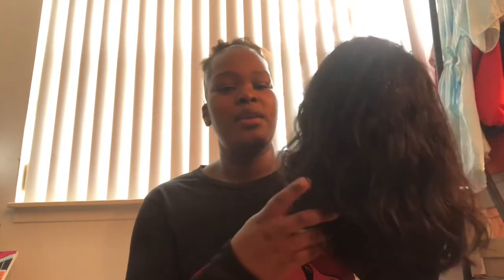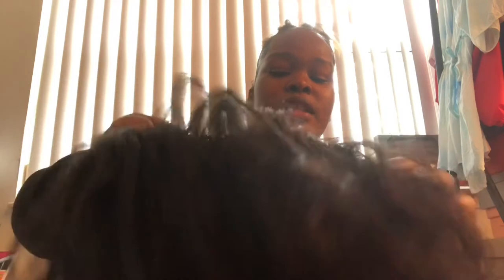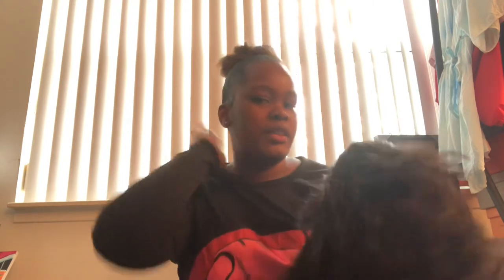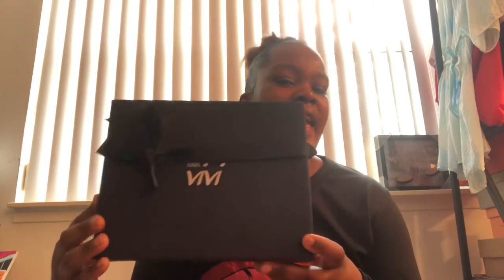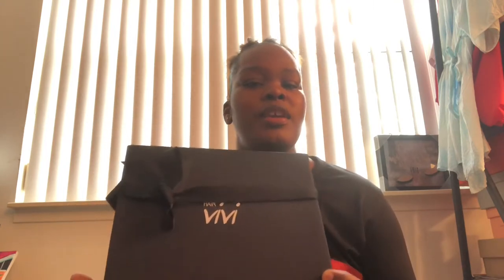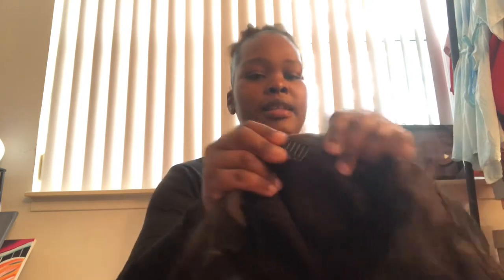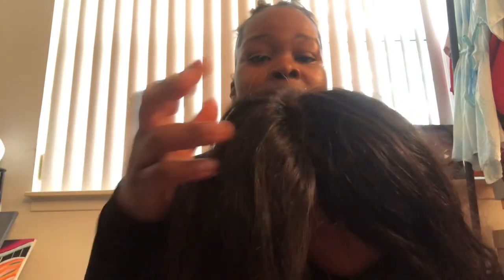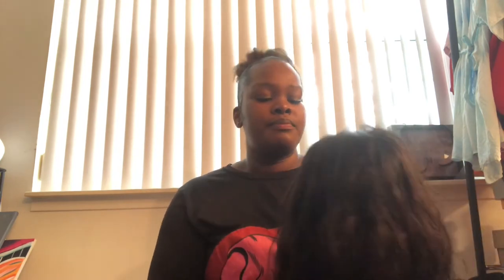Hairvivi (The Queen Short Bob Wig) 2 Month Update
Hairvivi The Queen Wig Short Bob 2 Month update. Two month wig update. Indian virgin wigs.